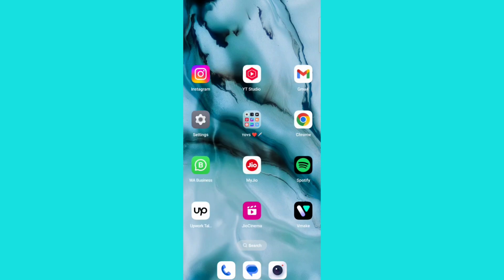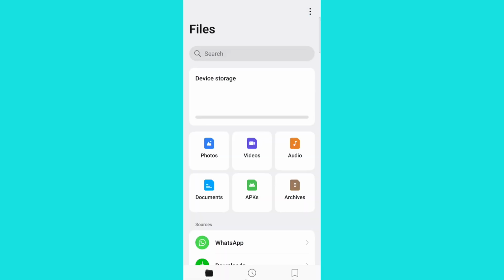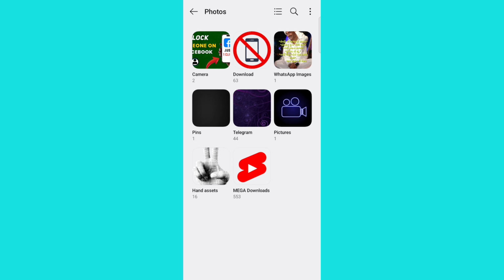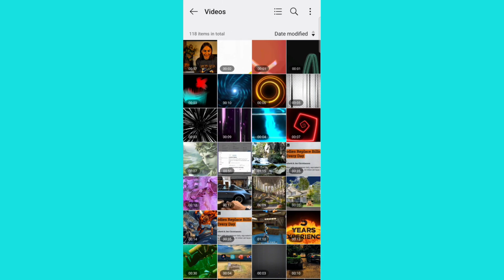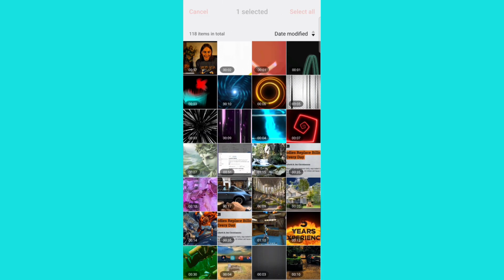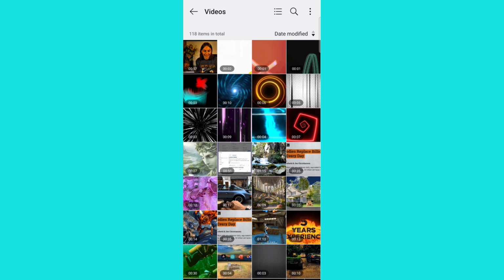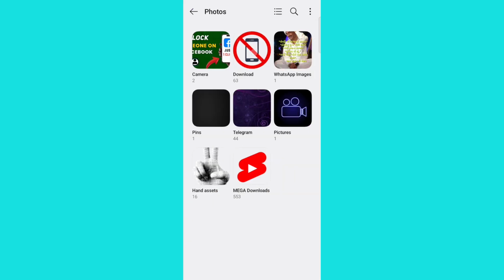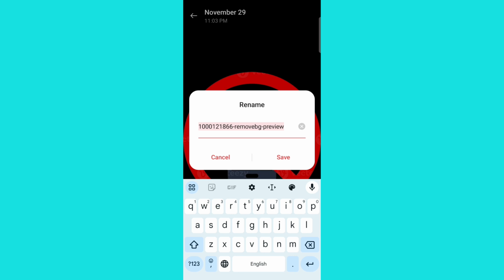How to Rename File On file Manager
SEO Description:

Learn how to rename files easily using the file manager on your phone. This quick guide will show you how to find and rename any file with just a few taps. Whether it’s photos, videos, or documents, organizing your files is simple and efficient. Follow these steps to rename files without any hassle.